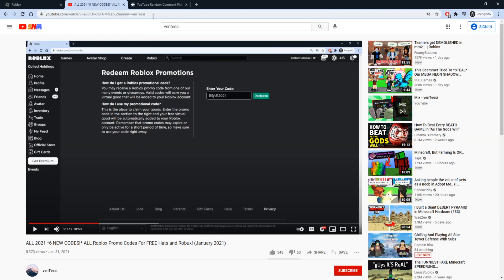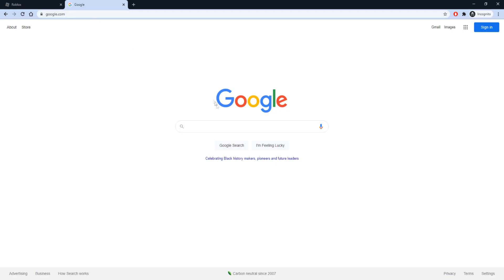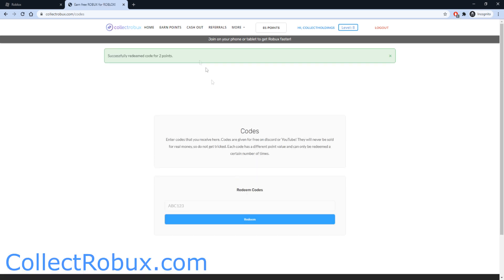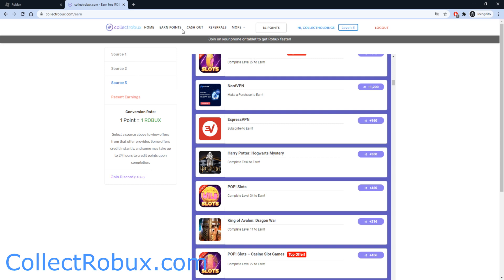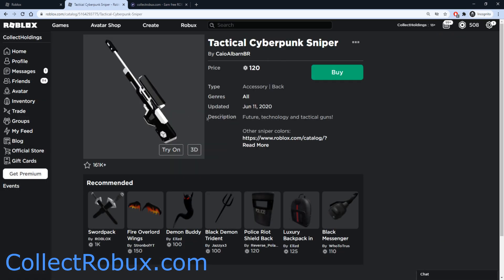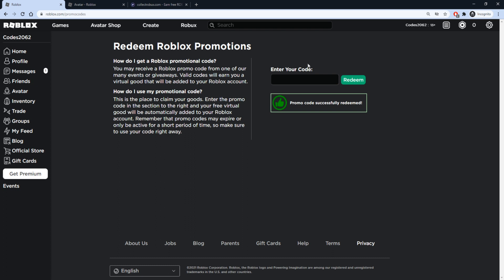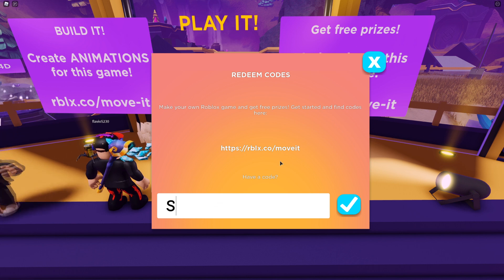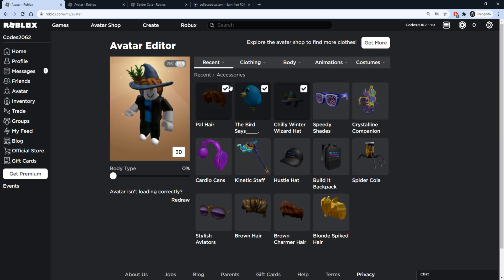ALL 2021 *7 CODES!* Roblox Promo Codes For FREE Hats and Robux! (February 2021)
In this video, you will find all Roblox promo code in 2021 to get free accessories and Robux for the virtual game Roblox.